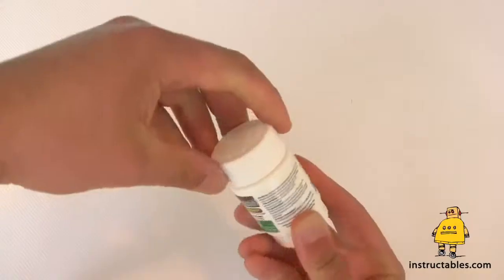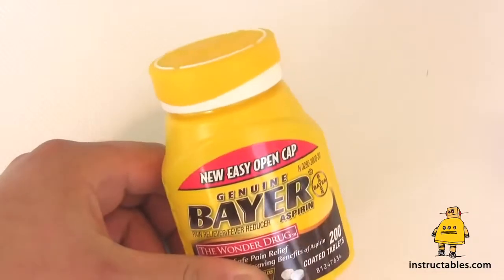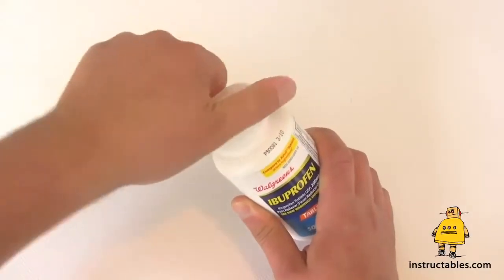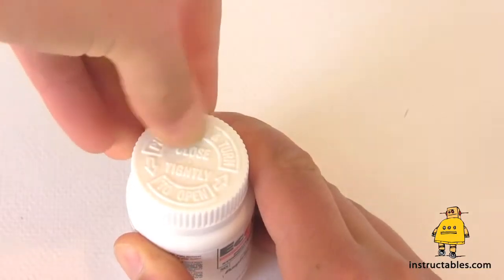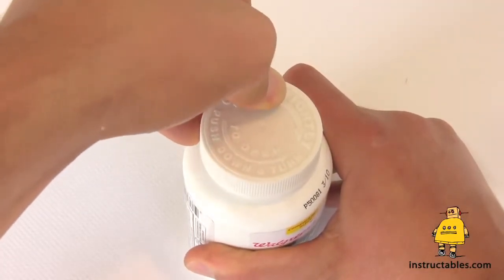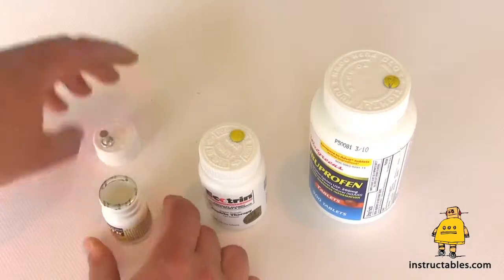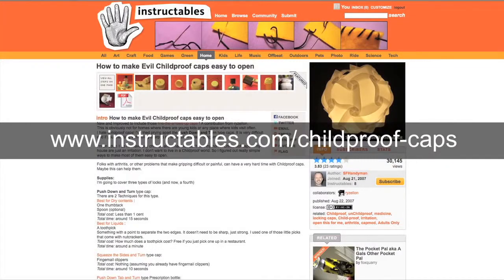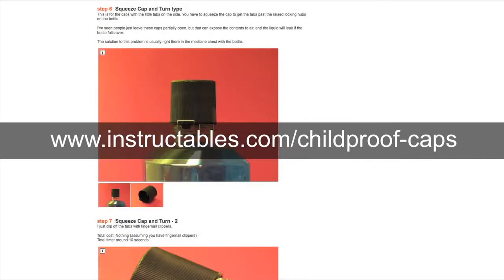Make Childproof Caps Easy to Open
We are visiting more and more packaging factories across china and intended to explore the reliable packaging supplies and revert all of them in videos here. you may reach us for more assistance if you have problems regarding packaging.